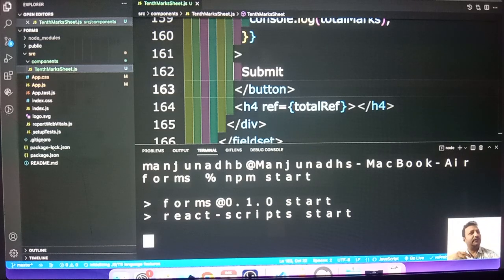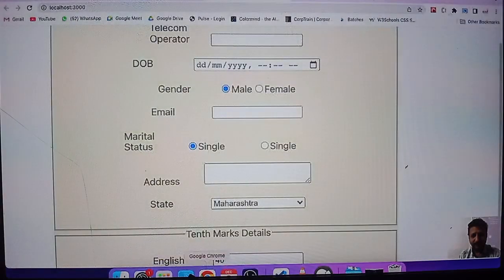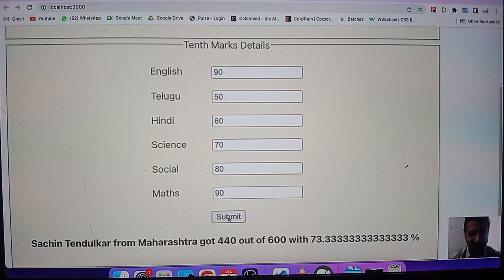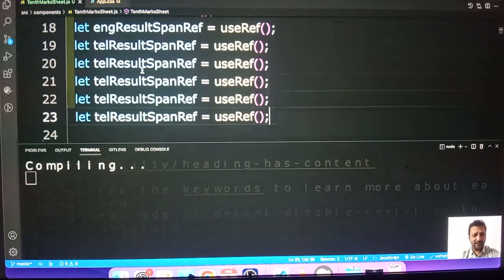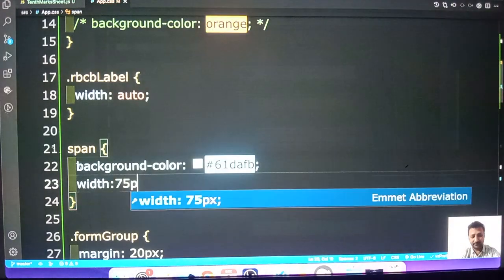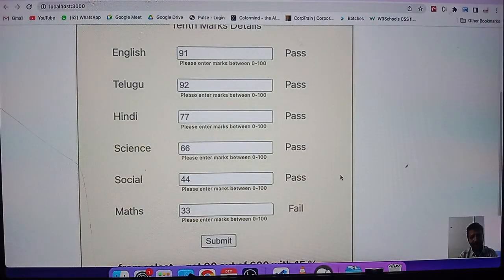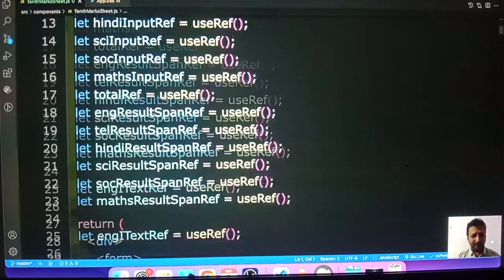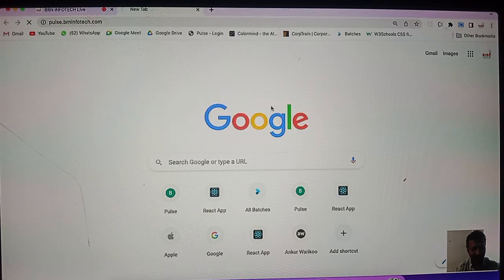Class(20) onFocus, onBlur, Radio button and CheckBox